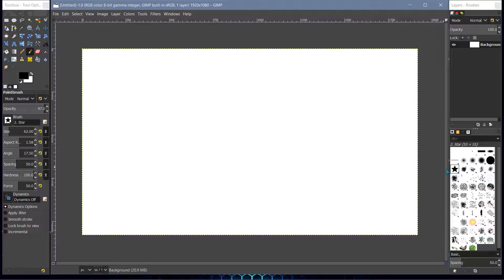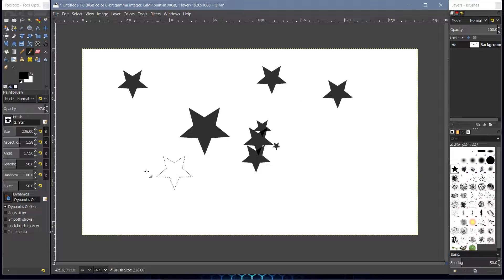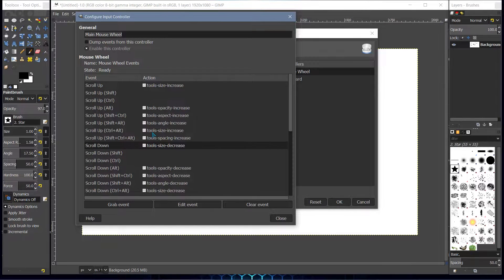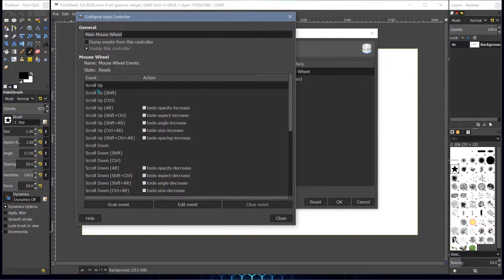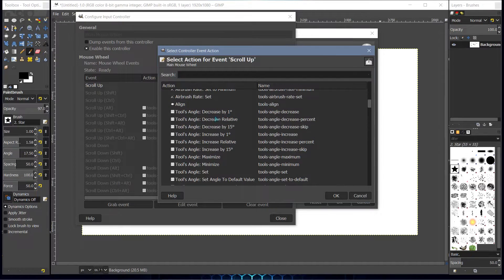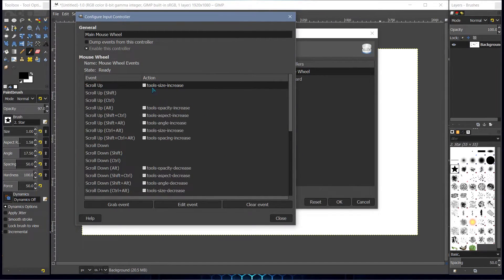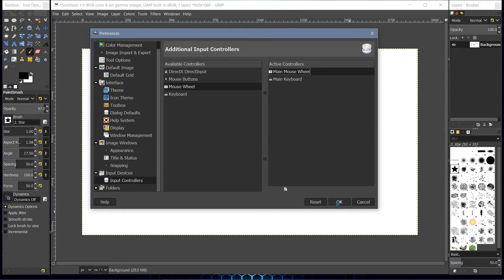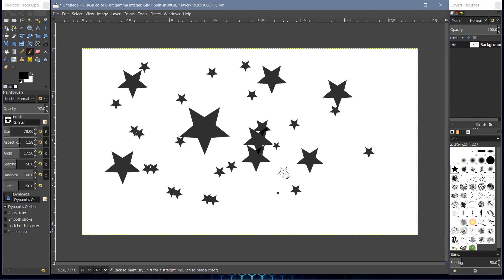Scroll Wheel To Brush Size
This video will show you. How to make your brushes resize increase and decrees..
By changing the Gimp Tool Preferences.